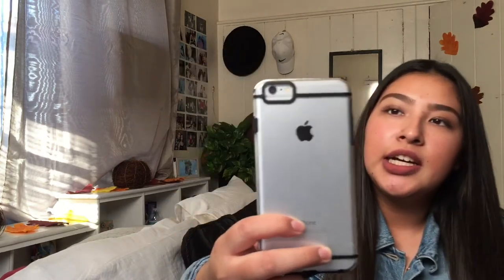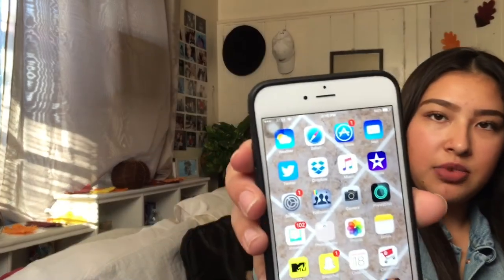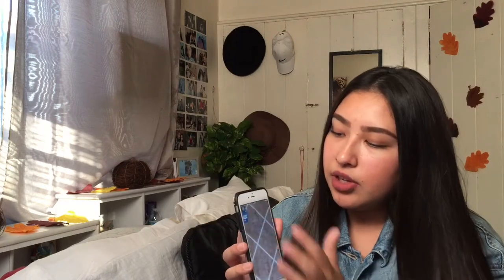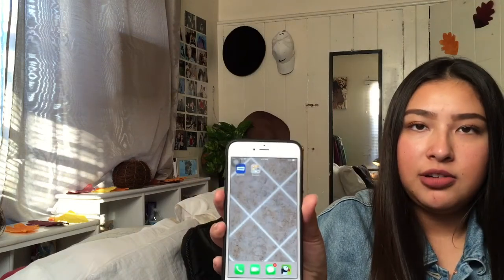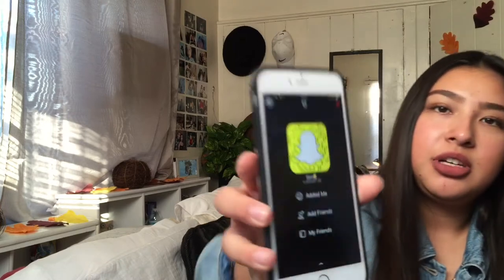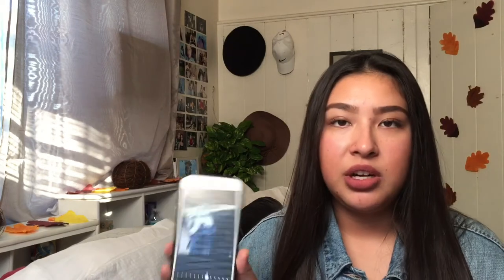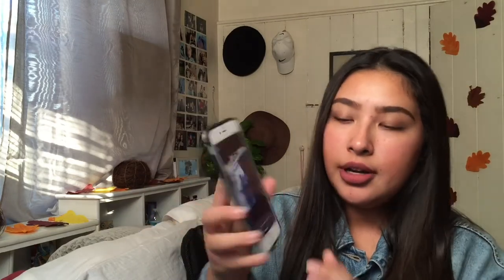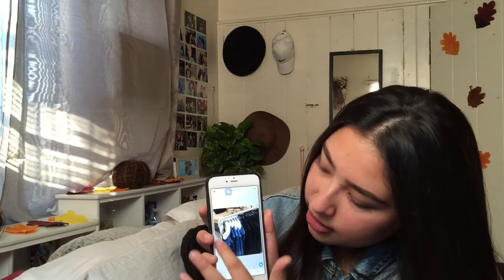How I edit my Instagram pictures + What's on my IPhone 6 Plus | Samantha Lemus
In today's video I show you what is on my iPhone & how I edit my insta pics

holiday videos coming very soon ! (: